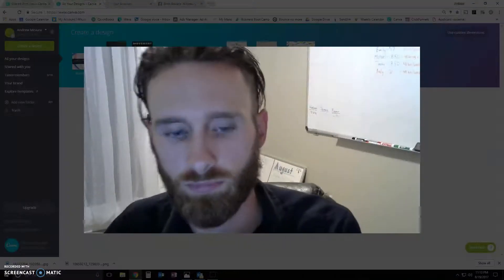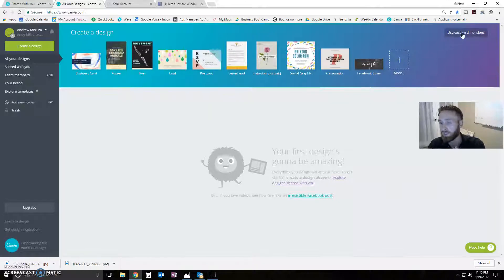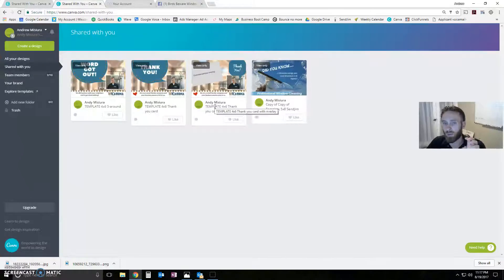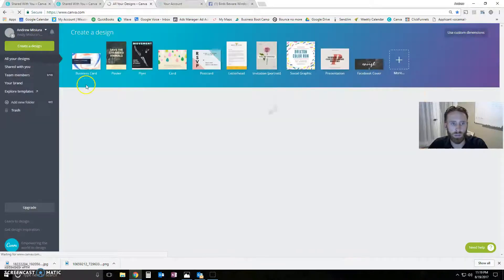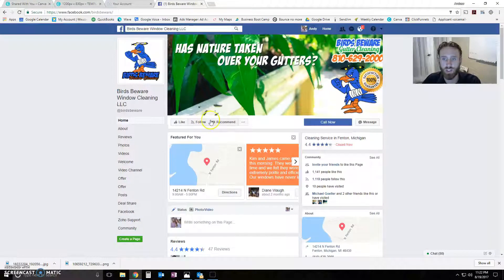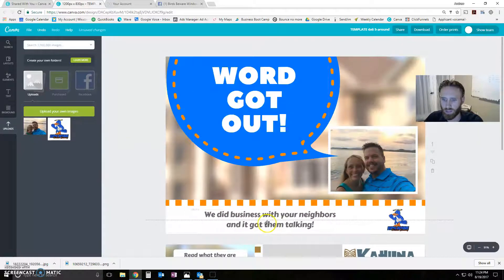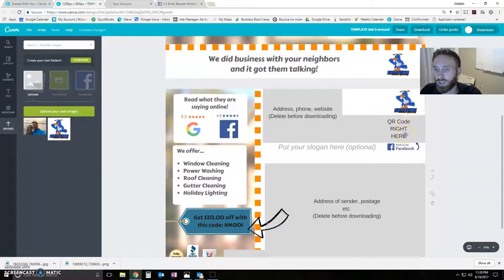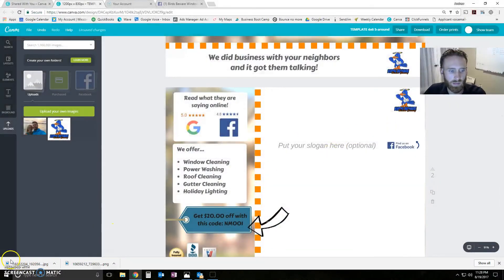Edit SendJim Templates in Canva 101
Here I show really quickly how to edit the template in Canva.